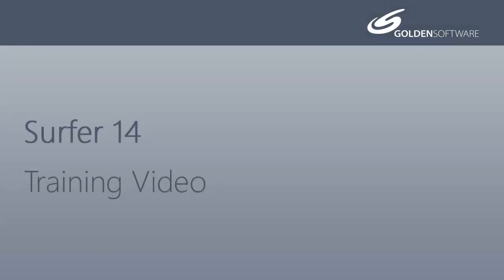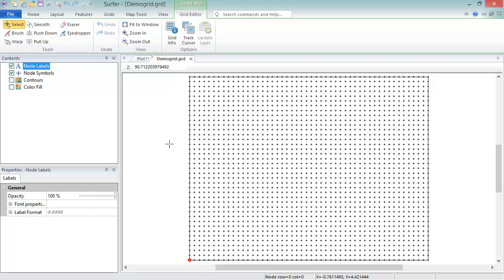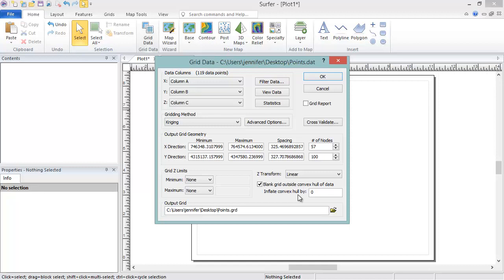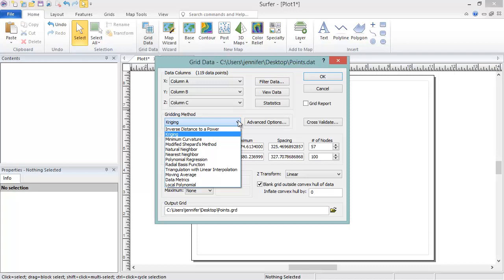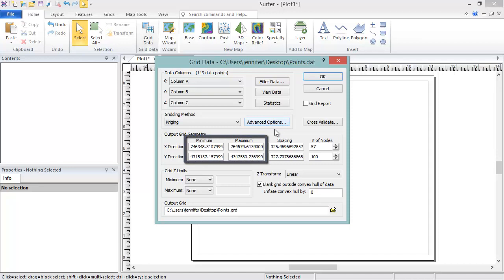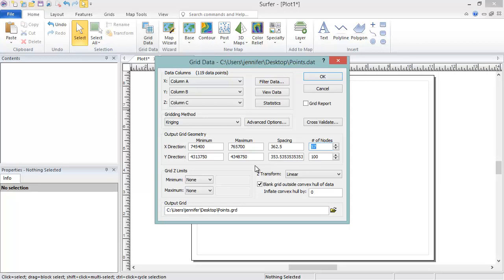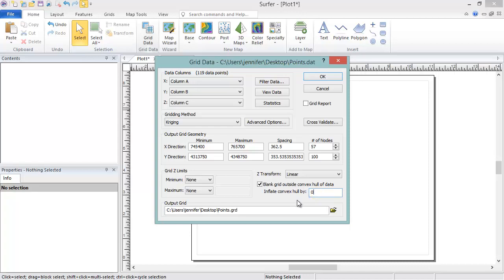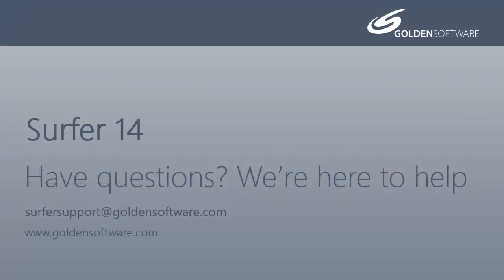Surfer 14 - Gridding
W filmie przedstawiony został proces gridding'u danych XYZ.